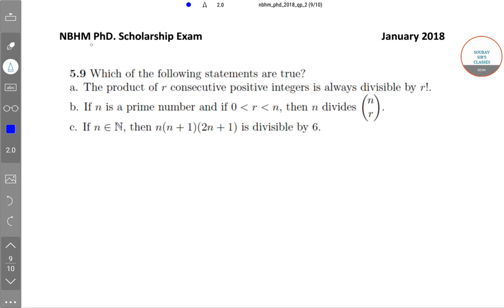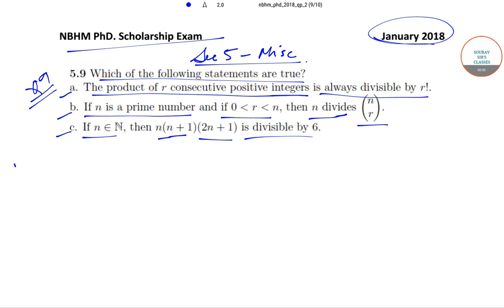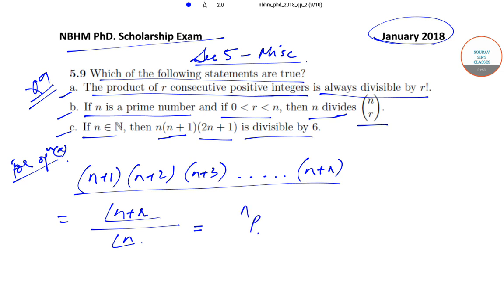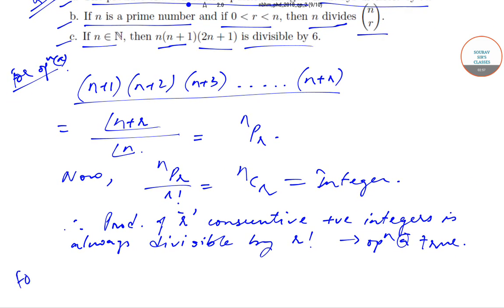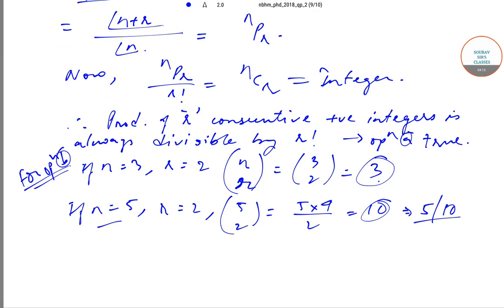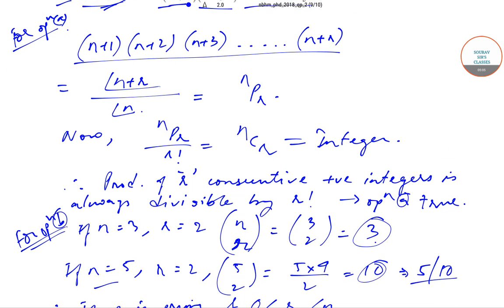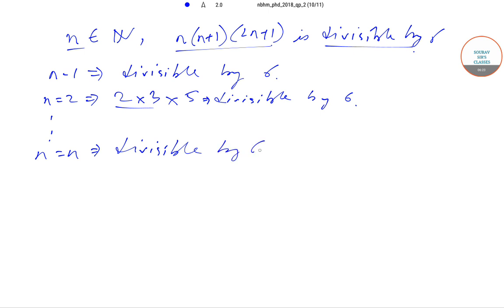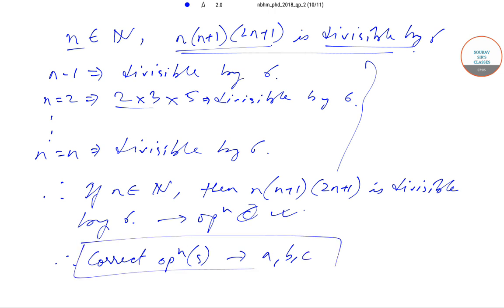Comprehensive Overview of NBHM Exam: Prep Like a Pro! 2024